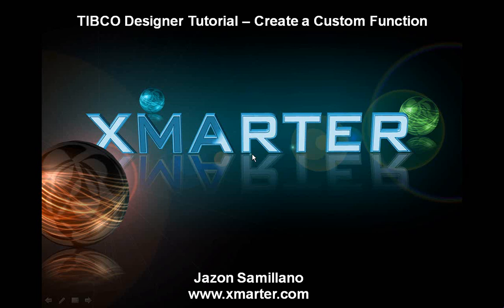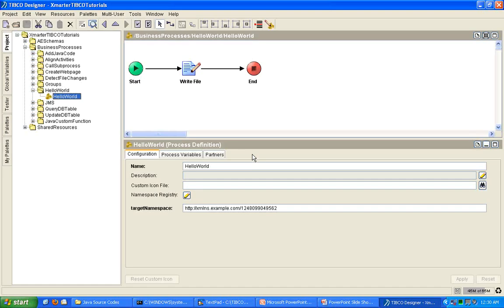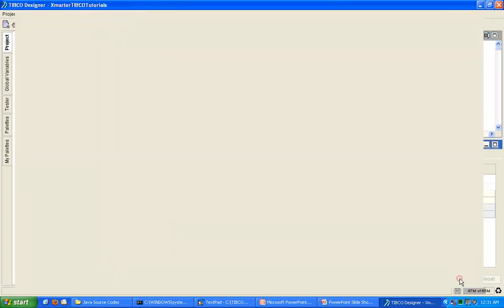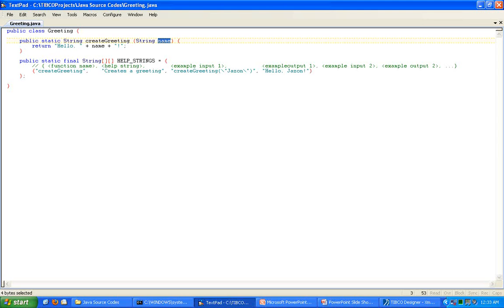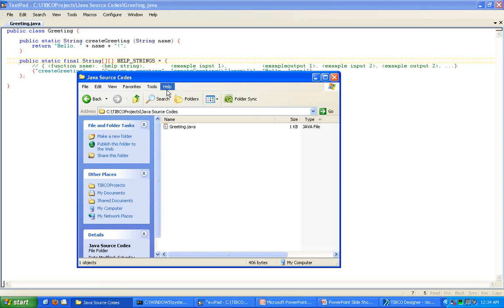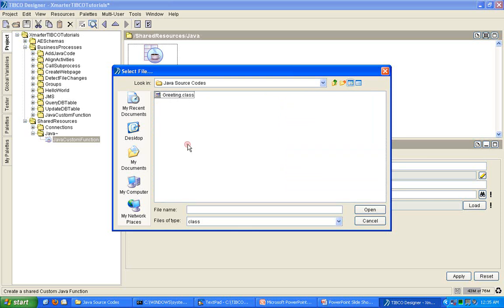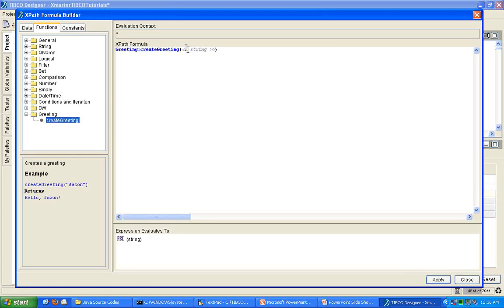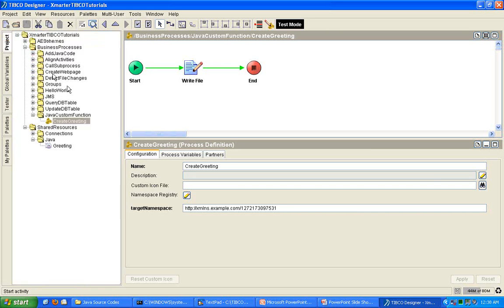TIBCO Designer Tutorial - Create a Custom Function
- In this TIBCO video tutorial, you will learn how to create a custom function using the TIBCO Java Custom Function shared resource.  The custom function will be added in the function list of the TIBCO Designer XPath Formula Builder.  This is the recommended practice if the function is needed in numerous processes in the project.